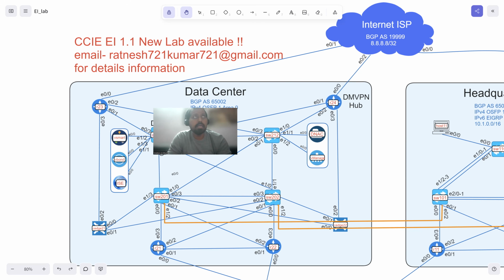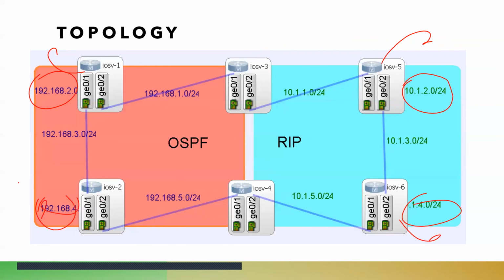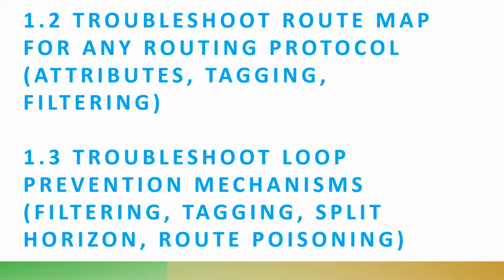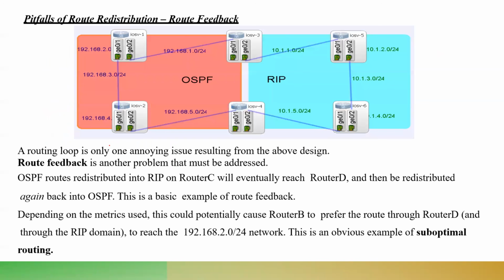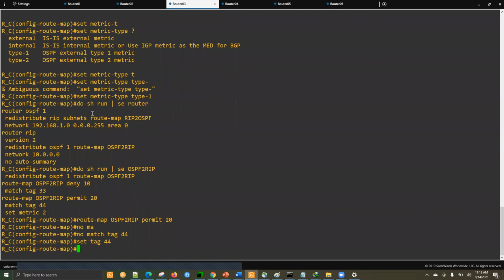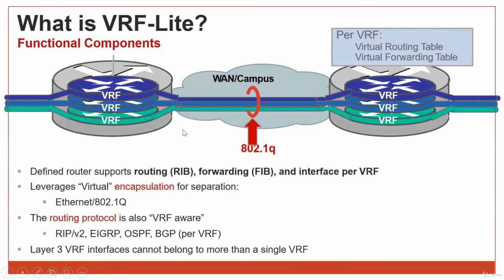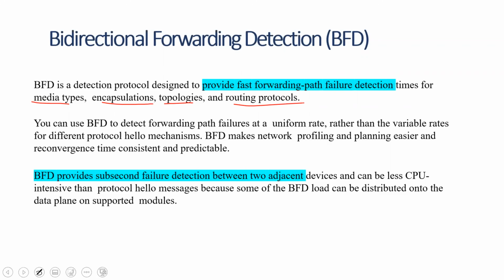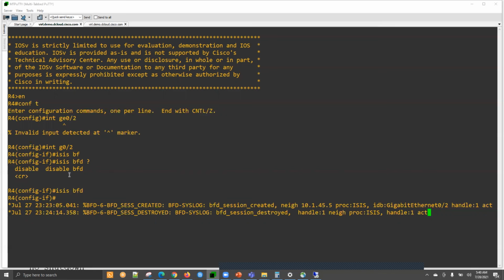CCIE EI - Routing Basics | VRF | BFD